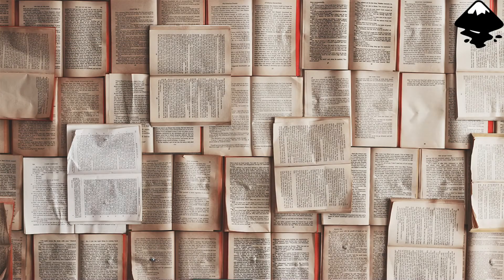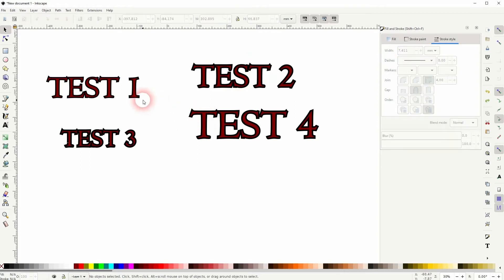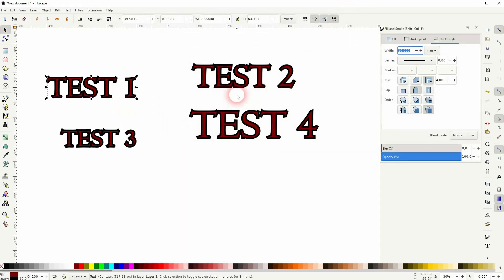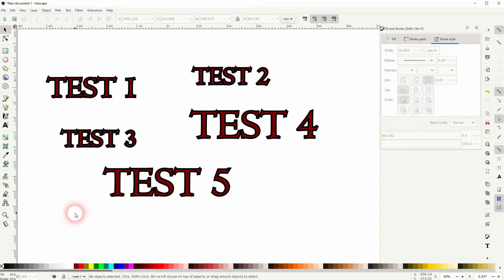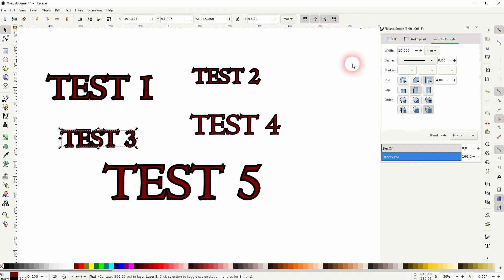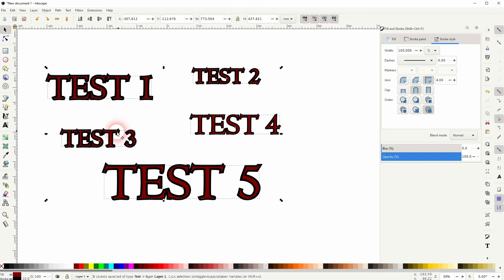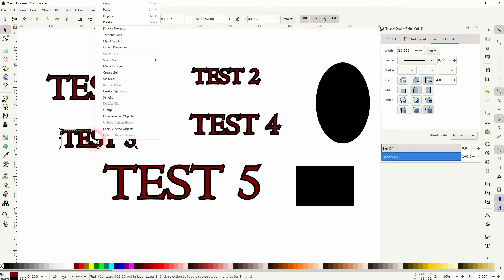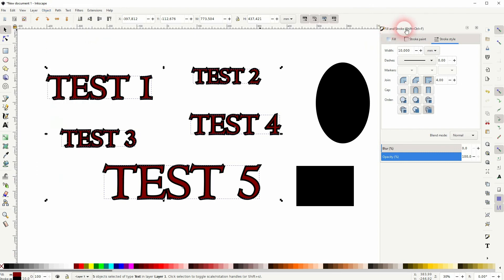How to Adjust All Text Elements in a Project at Once in Inkscape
In this tutorial I'll show you how to adjust all text elements in a project at once in Inkscape.